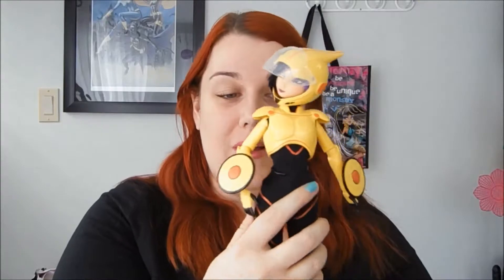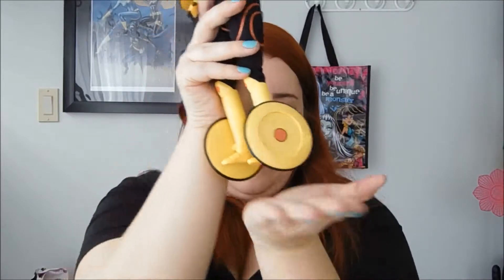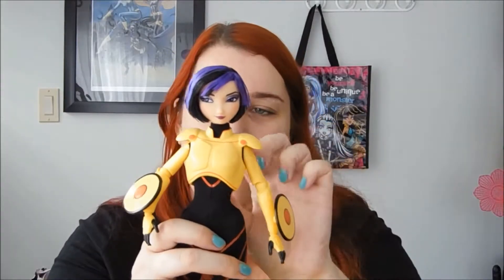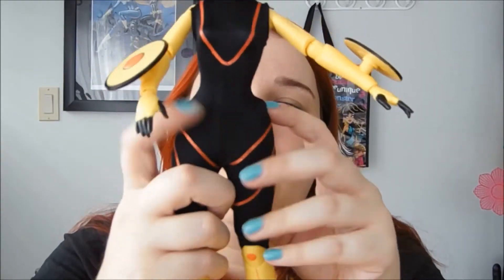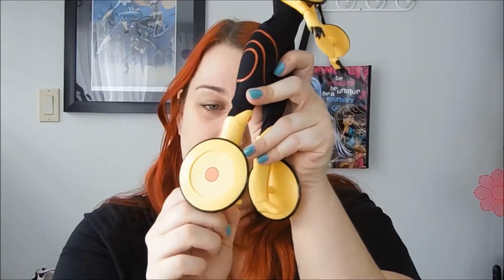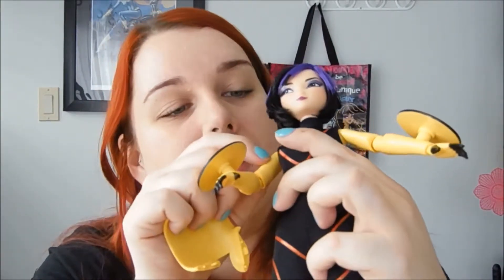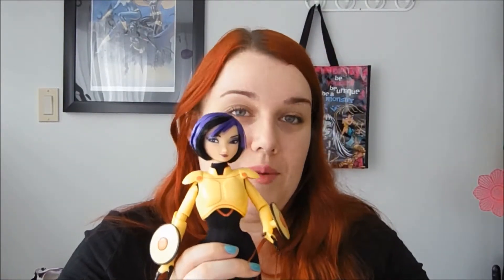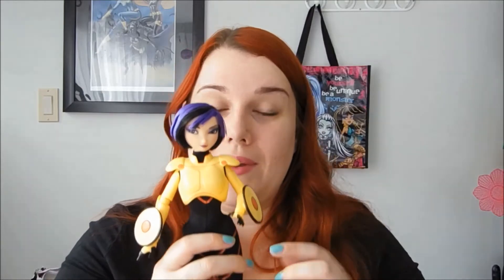The Disney Store's Go Go Tamago from Big Hero 6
Following up on my Honey Lemon review, today I'm reviewing Go Go Tamago! She is really, really cool, and I love what Disney did with these Big Hero 6 dolls!

As always, you can find me at christinaarticulates.blogspot.ca